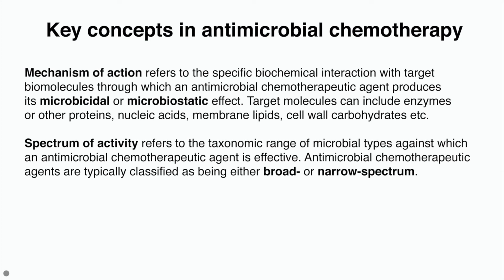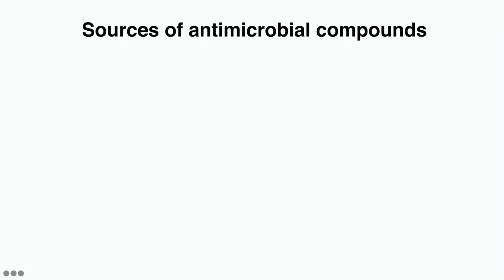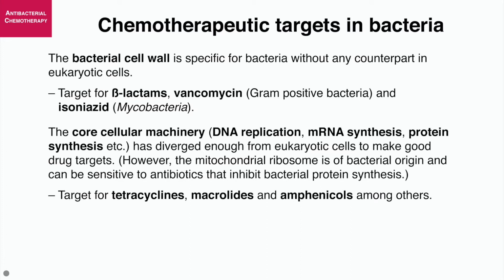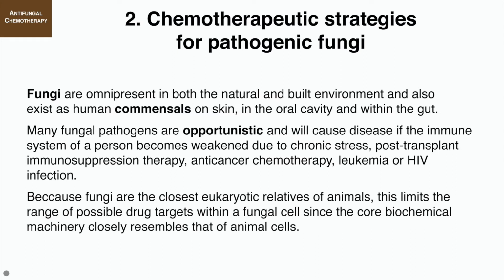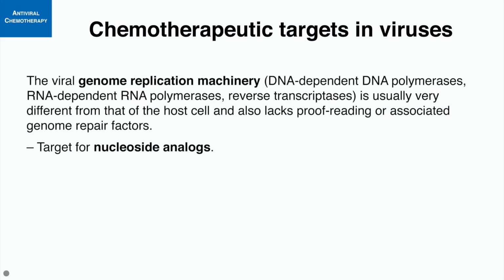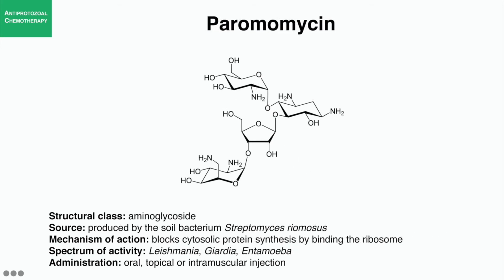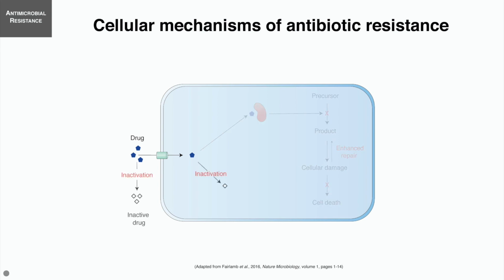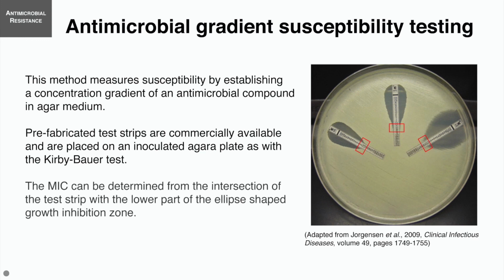Antimicrobial chemotherapy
Surbhi Leekha et al. (2011) "General principles of antimicrobial therapy." Mayo Clinic Proceedings, volume 86, pages 156-167

World Health Organization (‎2019)‎ "Critically important antimicrobials for human medicine", 6th revision.

World Health Organization (‎2019) "No Time to Wait: Securing the future from drug-resistant infections."

Ruth Van Daele, et al. (2019) "Antifungal drugs: What brings the future?" Medical Mycology, volume 57, pages S328–S343

Erik De Clercq and Guangdi Li (2016) "Approved Antiviral Drugs over the Past 50 Years." Clinical Microbiology Reviews, volume 29, pages 695-747

Sanam Nami et al. (2019) "Current antifungal drugs and immunotherapeutic approaches as promising strategies to treatment of fungal diseases." Biomedicine & Pharmacotherapy, volume 110, pages 857-868

Wanda C Reygaert (2018) "An overview of the antimicrobial resistance mechanisms of bacteria." AIMS Microbiology, volume 26, pages 482-501

Patrick F. McDermott et al. (2003) "Antimicrobials: Modes of Action and Mechanisms of Resistance." International Journal of Toxicology, volume 22, pages 135–143

L. Barth Reller, et al. (2009) "Antimicrobial Susceptibility Testing: A Review of General Principles and Contemporary Practices." Clinical Infectious Diseases, volume 49, pages 1749–1755

Jan Hudzicki (2009) "Kirby-Bauer Disk Diffusion Susceptibility Test Protocol"

A. Fairlamb et al. (2016) "Drug resistance in eukaryotic microorganisms." Nature Microbiology, volume 1, article 16092

American Chemical Society (1999) "Discovery and Development of Penicillin"

Kok-Fai Kong  et al. (2010) "Beta-lactam antibiotics: from antibiosis to resistance and bacteriology." APMIS, volume 118, pages 1-36

Clemente Capasso and Claudiu T. Supuran (2014) "Sulfa and trimethoprim-like drugs – antimetabolites acting as carbonic anhydrase, dihydropteroate synthase and dihydrofolate reductase inhibitors." Journal of Enzyme Inhibition and Medicinal Chemistry, volume 29, pages 379-387

Michael O. Griffin  et al. (2010) "Tetracyclines: a pleitropic family of compounds with promising therapeutic properties. Review of the literature." The American Journal of Physiology: Cell Physiology , volume 299, pages C539-C548

E. Rubinstein and Y. Keynan (2014) "Vancomycin revisited – 60 years later." Frontiers in Public Health, volume 2, article 217.

Mohsen Heidary, et al. (2018) "Daptomycin." Journal of Antimicrobial Chemotherapy, volume 73, pages 1–11

Muheet Alam Saifi et al. (2013) "Antimalarial drugs: Mode of action and status of resistance." African Journal of Pharmacy and Pharmacology, volume 7, pages 148-156

Jane Achan et al. (2011) "Quinine, an old anti-malarial drug in a modern world: role in the treatment of malaria." Malaria Journal, volume 10, article 144

D J Sullivan, et al. (1996) "On the molecular mechanism of chloroquine's antimalarial action." Proceedings of the National Academy of Sciences, volume 93, pages 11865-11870

J.L. Bridgford et al. (2018) "Artemisinin kills malaria parasites by damaging proteins and inhibiting the proteasome." Nature Communications, volume 9, article 3801

J. Wang et al. (2015) "Haem-activated promiscuous targeting of artemisinin in Plasmodium falciparum." Nature Communications, volume 6, article 10111

Kim Y Fong and David W Wright (2013) "Hemozoin and antimalarial drug discovery." Future Medicinal Chemistry, volume 5, pages 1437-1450